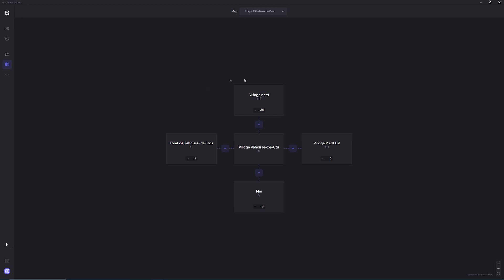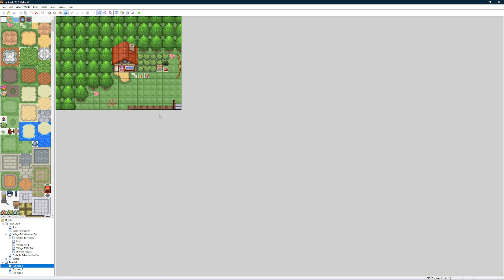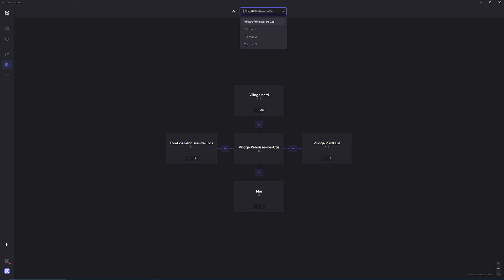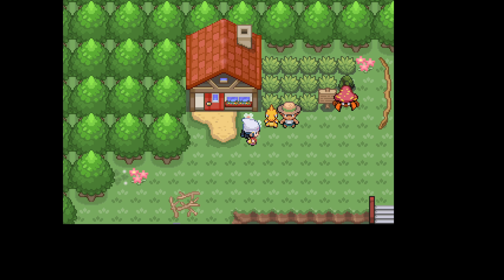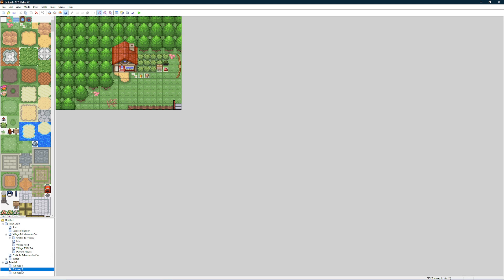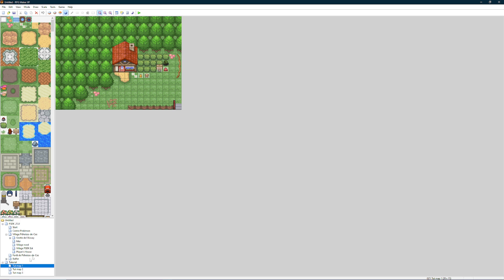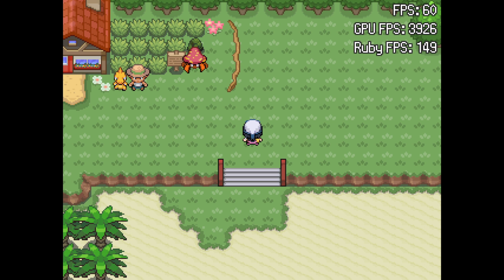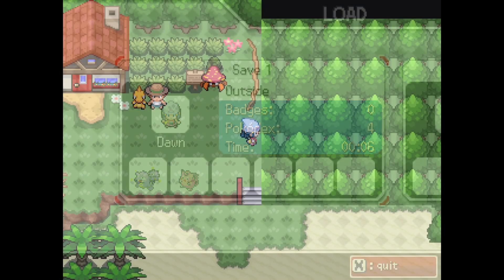Map Links/Map Connections - How To Make a Pokémon Fan Game Episode 9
In this episode we go over how to create map links, or map connections for those coming from Essentials, between multiple maps. In this specific example we connect 3 maps of different sizes and utilize the offsets to make it look correct.

Please make sure you've watched the video covering zones, as you do need to know how to create a zone before you can create a map link.

Timestamps:
Intro to "map links" 0:00
Brief: Populating map list options 0:39
Tutorial start 1:17
Checking map link system 2:45
Unconnected map example 3:20
Important note: zones 3:40
Brief: Creating a map link 4:13
Potential issue: Map link switch 6:13
In-depth: Creating a map link 7:07
Visualizing a map link 7:23
Brief: Explaining an offset 8:44
Studio bug, double check initial map link 9:27
In-depth: Creating a map link cont. 9:45
In-depth: Explaining offsets 10:12
Testing map links 11:37
Important note: map links & events 12:05
Showing off bad offsets 13:25
Outro 14:44